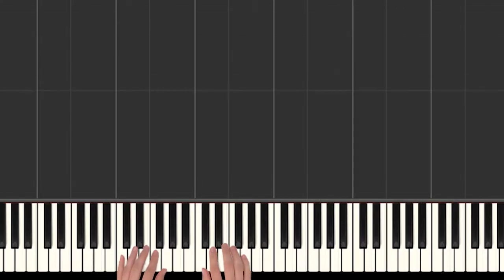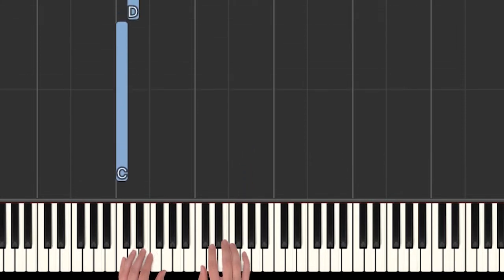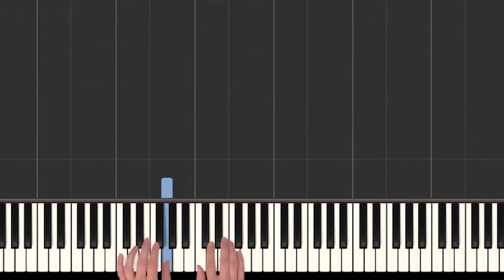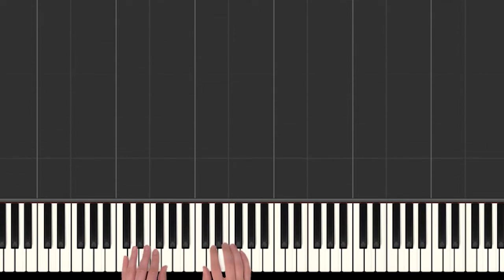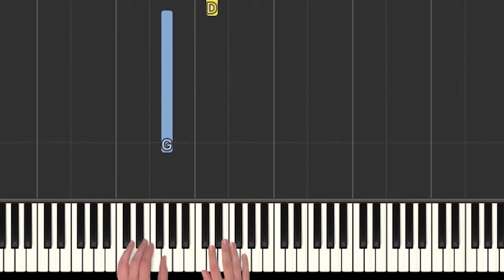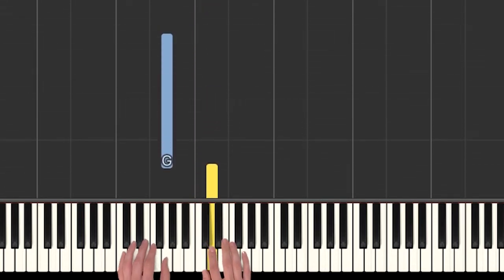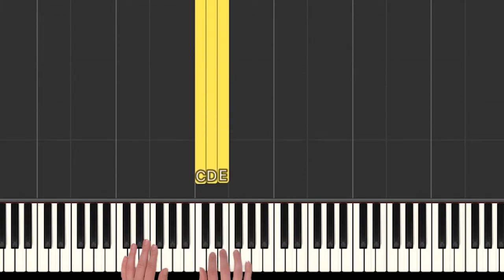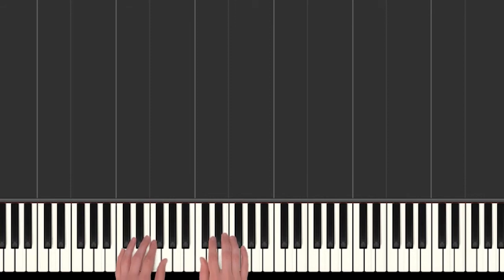How to play "GRANDFATHER CLOCK" | Smart Kids Piano | Kids Piano Tutorials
Learn how to play "Grandfather Clock"

Coming Soon!

Coming Soon!

Coming Soon!